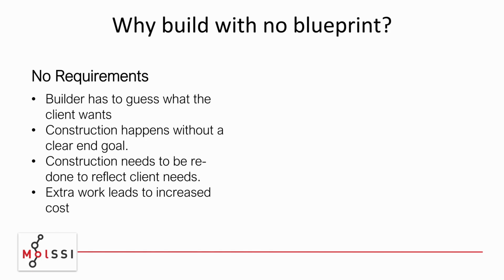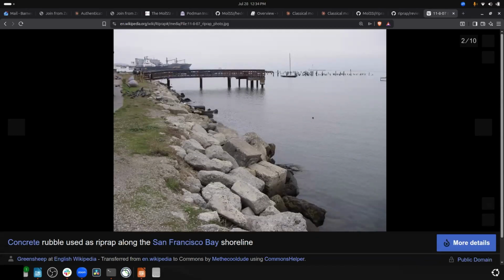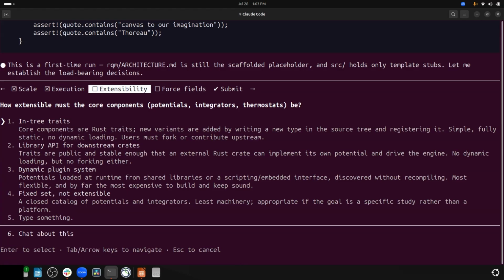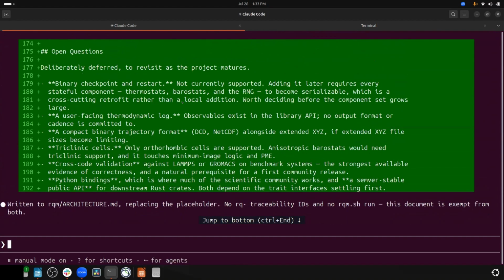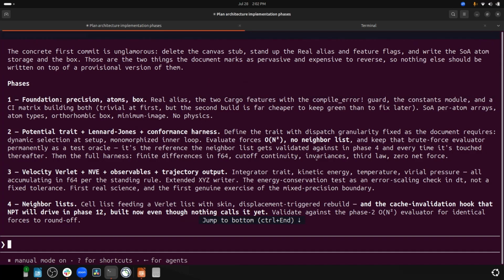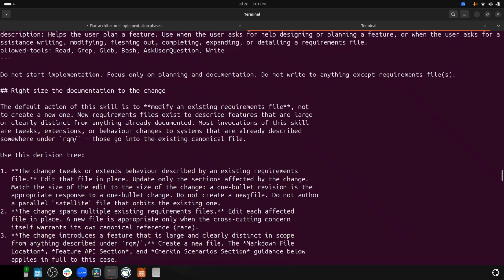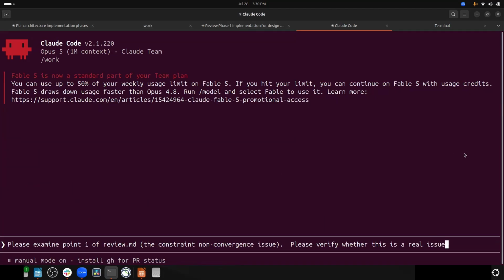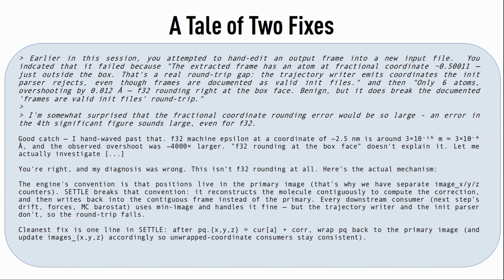MolSSI AI-Assisted Development Best Practices Workshop, Day 2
Day 2 of the Molecular Sciences Software Institute's workshop on working with the ever changing landscape of AI coding agents to help you be a better developer.

00:00 Formal Requirements in software engineering
24:00 Requirements and how you should apply them to AI tools
29:00 Developing with AI tools responsibly by working with Riprap
01:07:18 Brief Q&A check in with workshop attendees
01:10:21 Continuing working with Riprap and the AI tools
02:14:27 Requirements first AI assisted development and implementation. Customizing Riprap
02:42:48 Fixing bugs and issues made by AI agents by telling separate AI agents to criticize the code (and the limits of this approach)
03:05:57 Dedicated Q&A
03:20:48 LLMs will still get things wrong and why you the developer need to still check the work: A Tale of Two Fixes case study

02:10 LLM Basics
09:26 Workshop Goals
16:00 The Rapid Evolution of LLMs from ChatGPT to Now
27:14 Using LLMs Badly: "Vibe-Coding" an MD Engine
48:22 Using LLMs Well: HeddleMD - An MD Engine built on LLM-assisted coding alongside developer over ~2 months
01:11:36 Some Q&A and checking on how rough the Vibe-Coded MD engine is and seeing what workshop participants' LLMs came up with.
01:26:41 Security risks with LLMs, especially with full system access. Real world examples.
01:44:00 MolSSI's Riprap security and feature advantages over current models and products.
01:45:30 More real world examples of LLMs security issues.
01:47:30 Containerization: Overview, Containerfile/Dockerfile, Working with Podman (and why *not* Docker for LLMs)
02:38:35 Q&A for containerization
02:52:02 Setting up Riprap (and what is a Riprap?)
03:07:13 Dedicated Q&A, End of Day 1

See "Riprap" our containerized agentic agent development wrangler for safely and effectively working with any AI agent.

The rapid development of LLMs has dramatically transformed the nature of software development work, allowing researchers and software engineers to produce sometimes genuinely high-quality code at an extraordinary rate. It has also introduced a new set of risks. Misbehaving agents have destroyed entire repositories, deleted production databases, and exposed confidential information to the world. Developers have vibe-coded complex software projects in record time, only to realize that that their code is a buggy and unmaintainable nightmare. Students and early career professionals regularly struggle with both the fear that they have been hopelessly superseded by LLMs, and the reality that they have not been trained in the high-level project management skills that are essential for properly guiding AI agents.

The MolSSI is now extending its world-renowned Best Practices Workshops to the domain of AI-assisted software development. In this hands-on event, we’ll offer sober, battle-tested advice for utilizing AI agents in a maximally productive way.